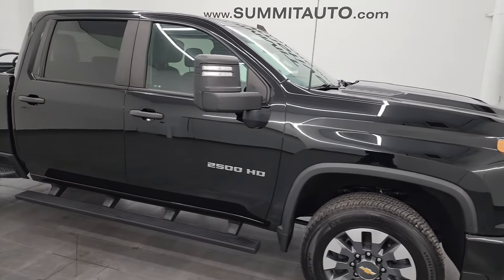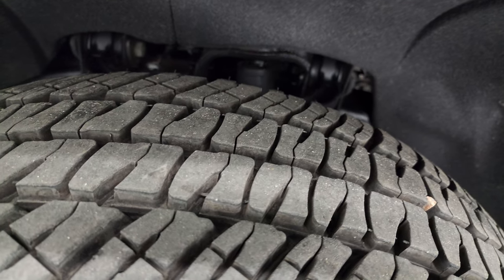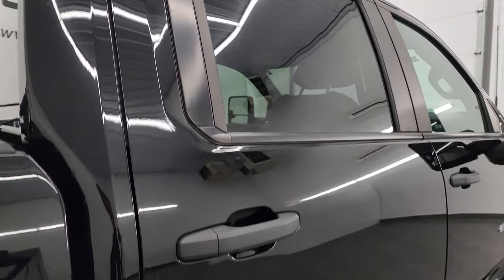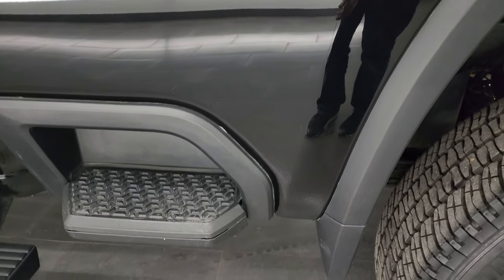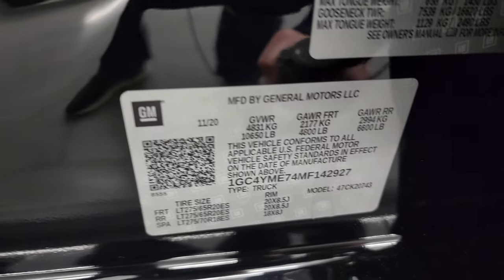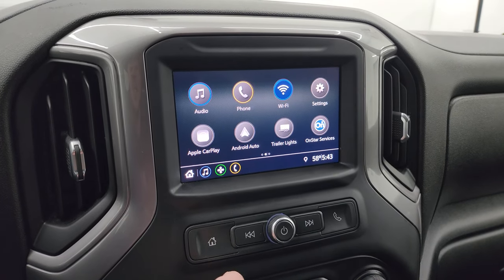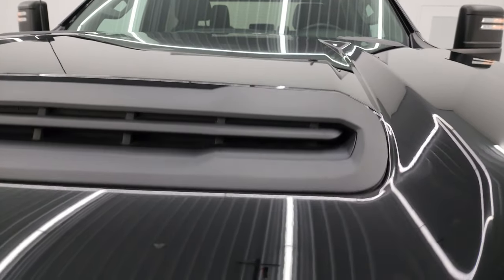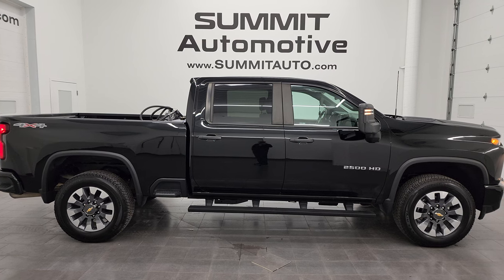2021 CHEVROLET SILVERADO 2500 CUSTOM BLACK CLEARCOAT JOSE SPECIAL 4K WALKAROUND 14294Z SOLD!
This 2021 CHEVROLET SILVERADO 2500 CUSTOM CREW SHORT GASSER IN BLACK CLEARCOAT FOR SALE IN FOND DU LAC OSHKOSH WISCONSIN 54935 is the vehicle we did walk around review of today.

Thank you for checking out this video of this 2021 CHEVROLET SILVERADO 2500 CUSTOM CREW SHORT GASSER IN BLACK CLEARCOAT FOR SALE IN FOND DU LAC OSHKOSH WISCONSIN 54935

STOCK: 14294Z
PRICE: $44,992
MILES: 55,612
MAKE: CHEVROLET
MODEL: SILVERADO 2500
VIN: 1GC4YME74MF142927
LOCATION: FOND DU LAC OSHKOSH WISCONSIN, 54937 TRUCKS ON 41

CLEAN TITLE HISTORY! CLEAN CARFAX! 6.6 Liter V8 Gas Engine, 401 Horsepower, Full Four Door Crew Cab, Short Box 6 1/2 Foot Shortbox, Custom Package, 6 Speed Automatic Transmission with Optional Manual Tap Shift, 4x4 Push Button Four Wheel Drive 4WD, Reverse Backup Camera Rearview Camera, Onstar System, Adaptive Speed Control Cruise Control, Non Smoker, Black Ebony Cloth Seats, 40/20/40 Split Front Bench Seating, Full Towing Package with Receiver Trailer Hitch, Wiring and Transmission Cooler Tow Package, Factory Brake Controller, LED Side Lights, Heated Power Fold-in Power Mirrors with Built-in Directional Signals, Telescopic Tow Power Mirrors, Stabilitrak Traction Control, 3.73 Gears with Automatic Locking Differential Limited Slip Differential, Michelin LTX A/T LT275/60 R20 Tires, 20 Inch Rims Premium Wheels, Painted and Polished Aluminum Rims Premium Wheels, Four Wheel Disc Brakes, 36 Gallon Auxiliary Fuel Tank in Bed, Aftermarket Painted Stepbars, Bedrail Covers, AM / FM Radio Tuner, Sirius/XM Satellite Radio Capabilities Sirius / XM, Bluetooth, Hands-Free Phone Controls Blue Tooth, Android Auto Compatible, Apple Car Play Compatible, USB C Jack, USB Jack Portable Audio Connection, Keyless Entry with Factory Remote Start, Rear Window Defroster, Adjustable Height Seatbelts, Driver and Passenger Front Air Bags, L.A.T.C.H. Child Safety System, Side Curtain Air Bags SRS Safety Restraint System, Multi-Function Steering Wheel Controls, Compass, Outside Temperature Display and Mileage Display, Factory All Weather Floormats, Air Conditioning AC, Cruise Control, Power Locks, Power Windows, Tilt Steering Wheel, 5 Year / 60,000 Mile Remaining Powertrain Factory Warranty, Whichever comes first, Black,